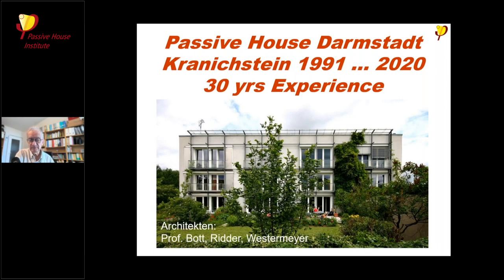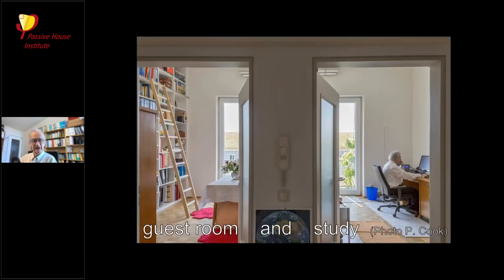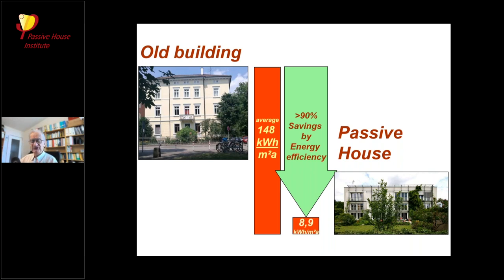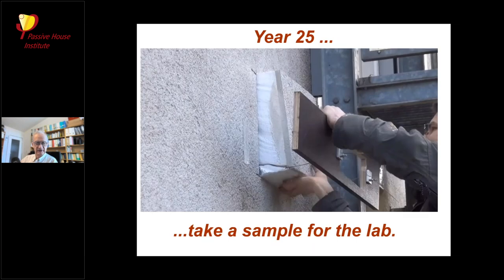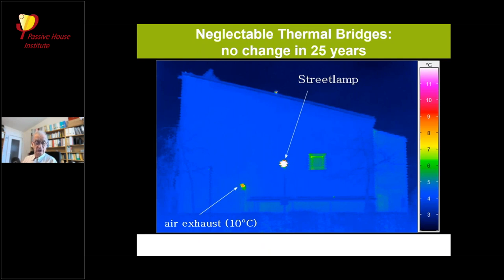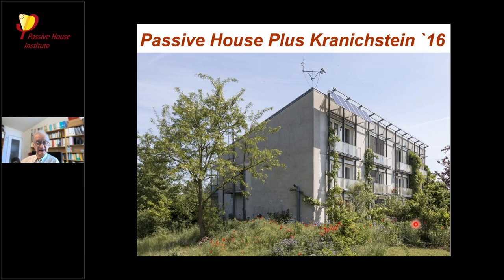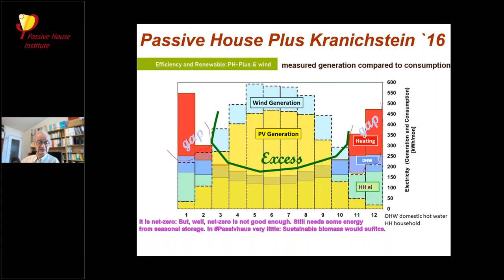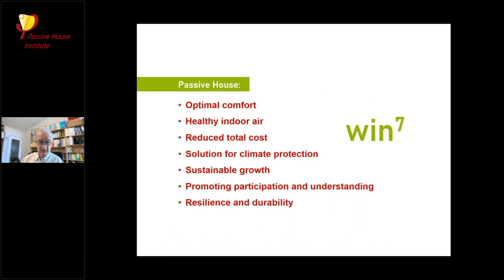30 years: The world's first Passive House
Professor Wolfgang Feist talks about the first Passive House in Darmstadt, Germany. In this short presentation, the founder of the Passive House Institute talks about the process of building this pilot project and how the building performs after 30 years of use.

You can find an article about the durability of the fabric components and ventilation systems of the house, here: